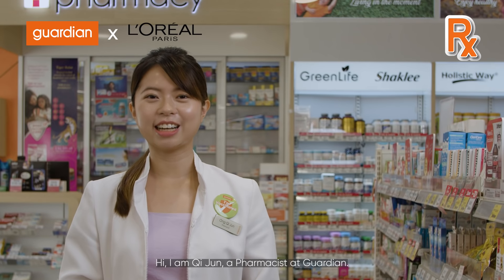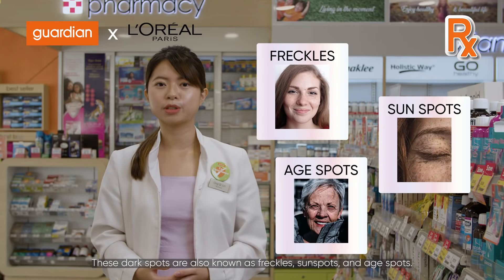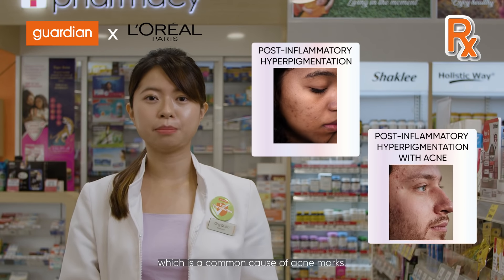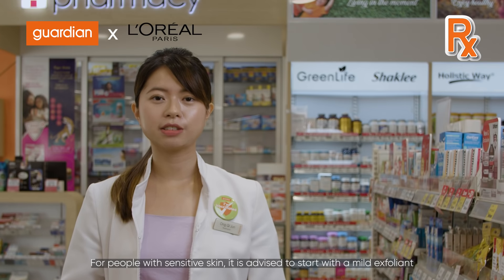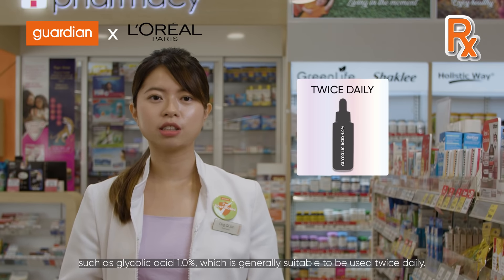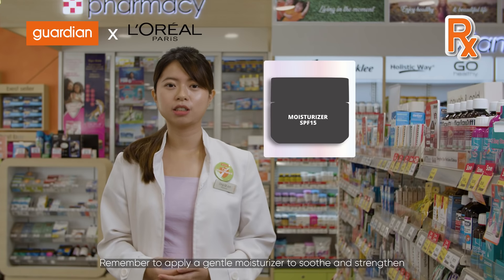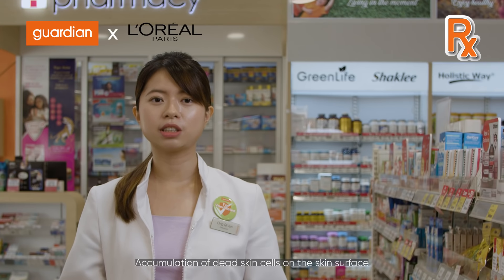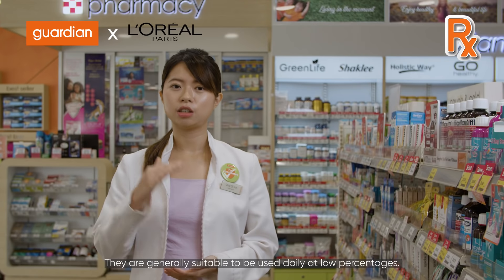Guardian Pharmacist x L'oreal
[ASK OUR PHARMACIST] A step forward to healthy and brighter skin!
Our Pharmacist Qi Jun 👩🏻‍⚕️ will be sharing how to visibly fade dark spots & acne marks ✨.